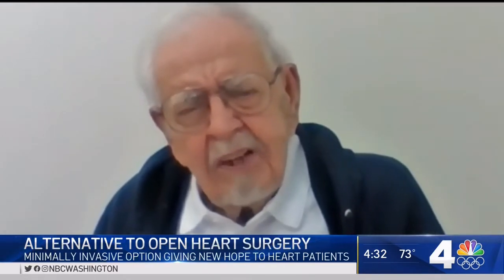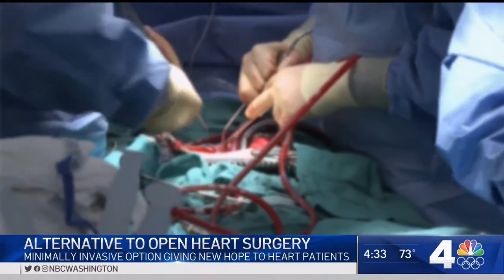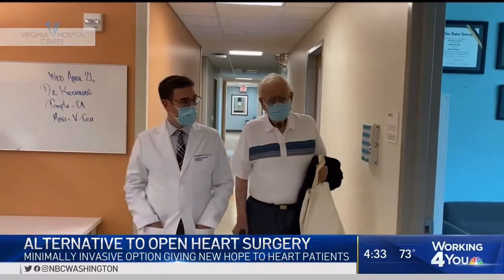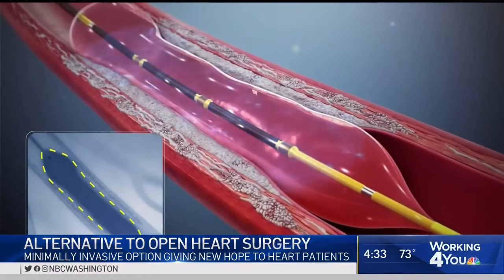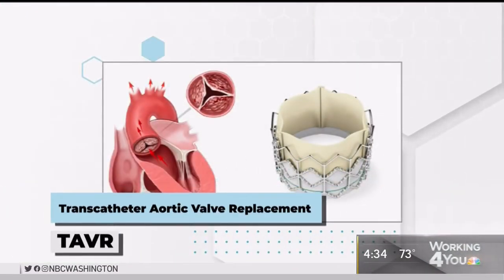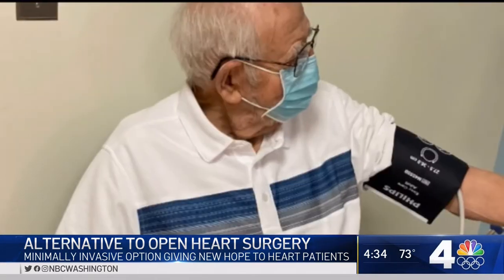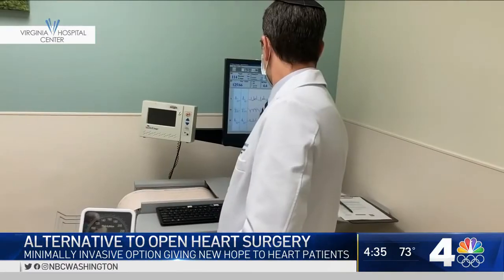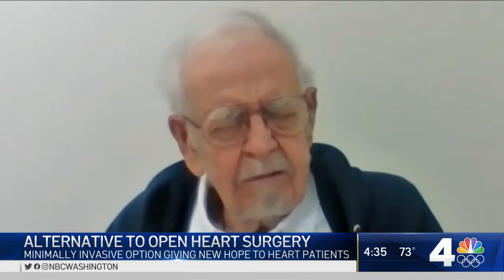NBC4: New Hope for Heart Patients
Heart disease is the leading cause of death for men and women in the US. Every year, more than 500,000 people have open heart surgery, while thousands more are turned away for being too high risk for the procedure. A new minimally invasive option is giving hope to heart patients, allowing them to recover faster than ever before. At Virginia Hospital Center, Dr. Ben Galper was the first in the US to perform a combined coronaryIVL followed by TAVR. He recently spoke to NBC4 about the procedure, which has been a “game changer” for patients at VHC and beyond.